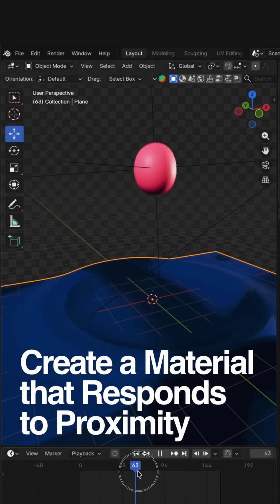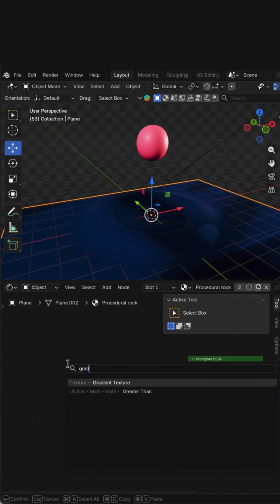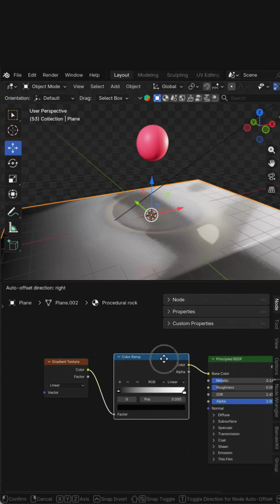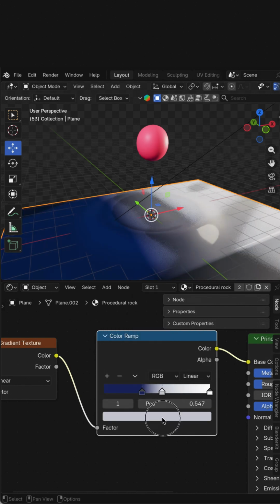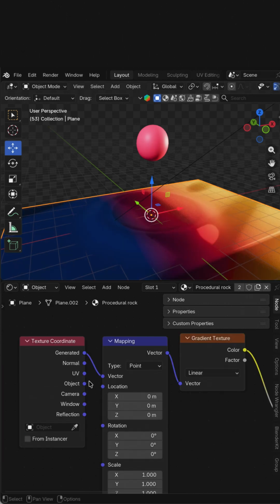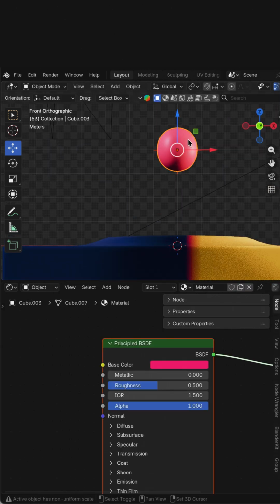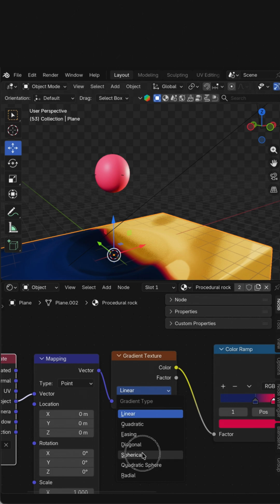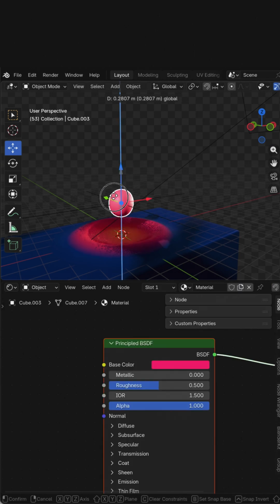Blender Material Reacts to Proximity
In this simple video, I'll show you how to create material that react to proximity